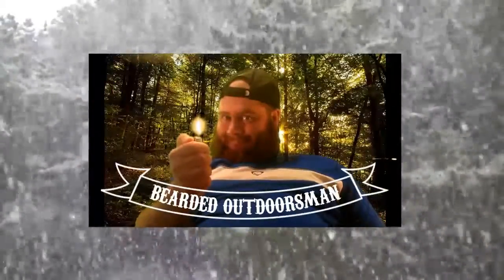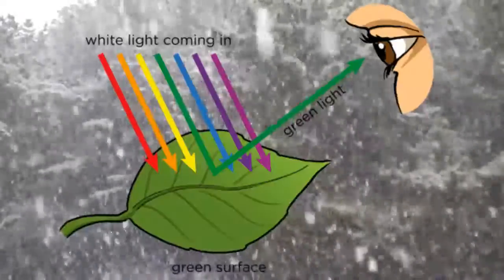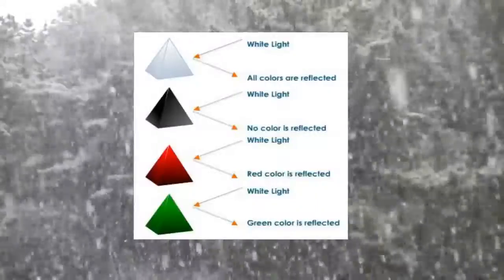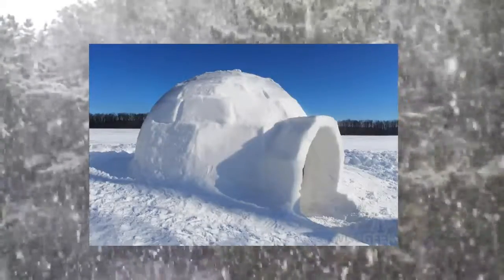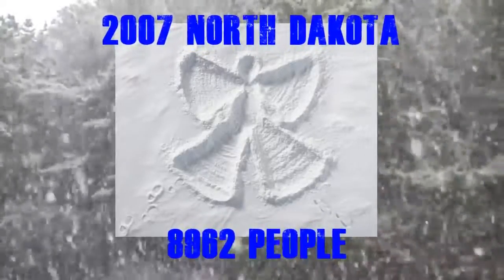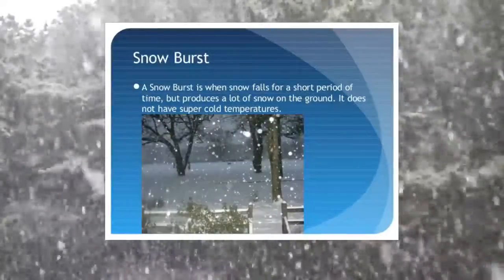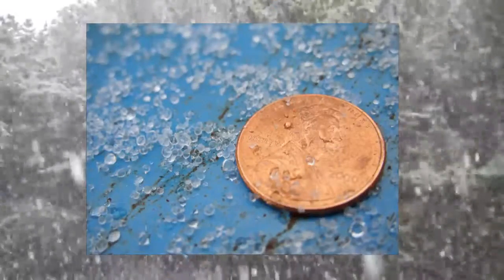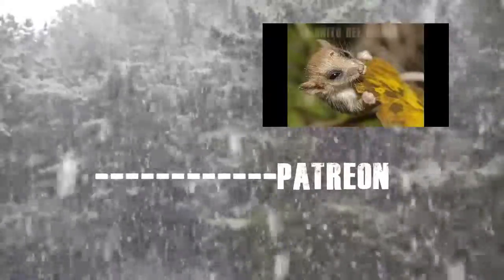Top 5 Facts you might not know about snow!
Bearded Outdoorsman: 5 Facts you might not know about snow!
Today we are going to go over 5 things you may not know about snow! I hope you enjoy, I sure did. I even learned some things making this video for you!
Track: Drink some water